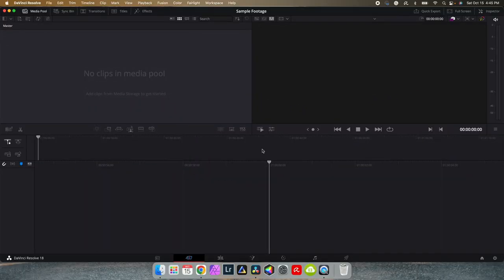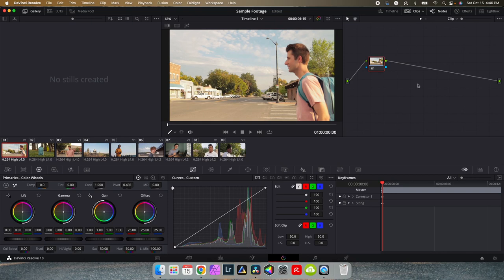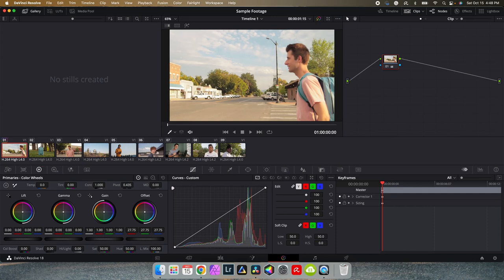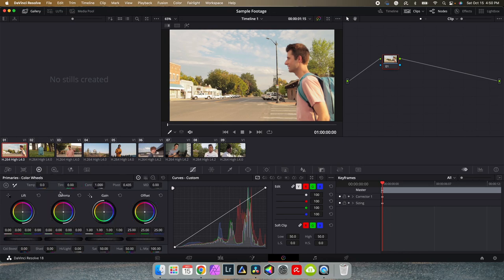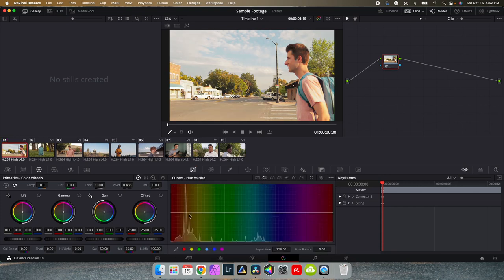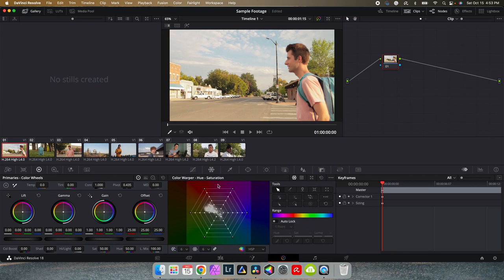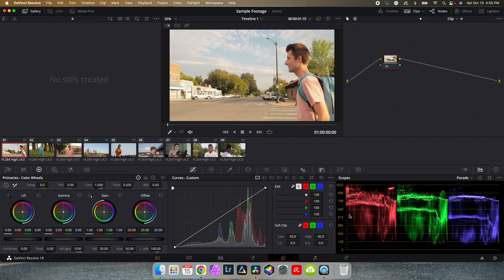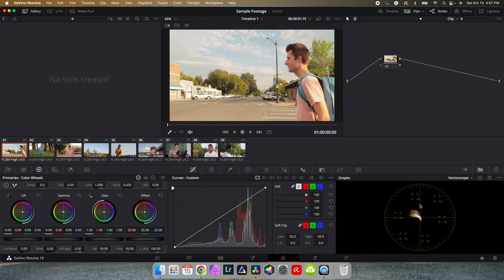Master Color Correction & Grading in Davinci Resolve: Part 1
In this video, you will discover the techniques I use for color correction and grading in my own video projects. I will cover basic color correction methods and my process for creating unique color grades.

By the end of this video series, you will have the knowledge and skills to fix common color issues and create a cinematic look through color correction and grading.